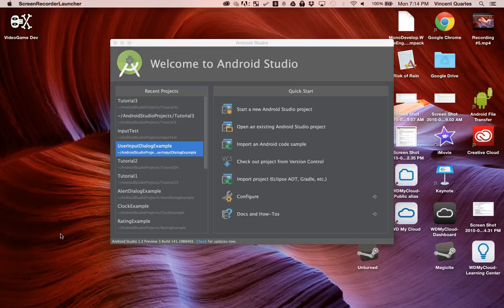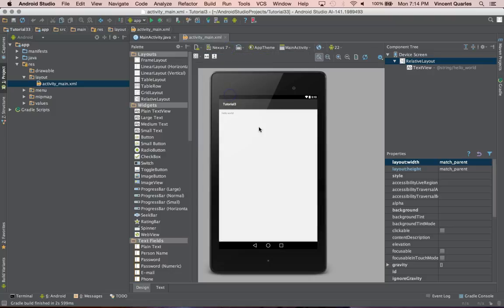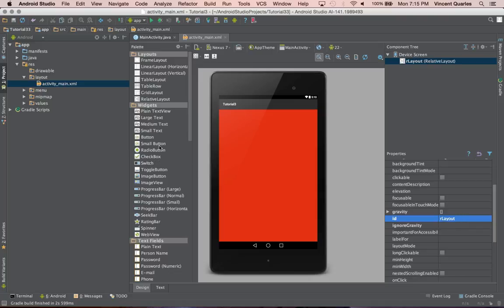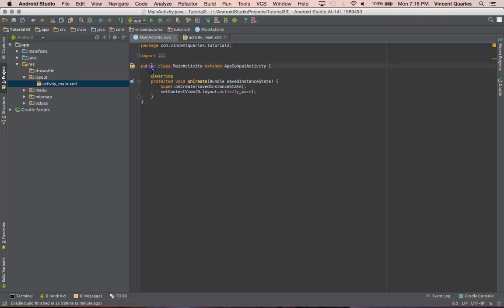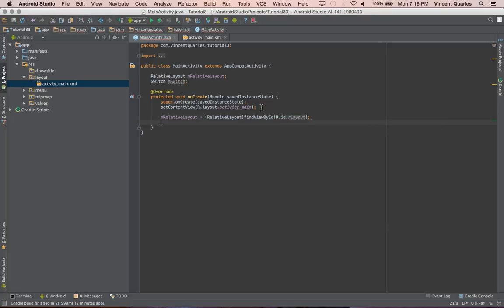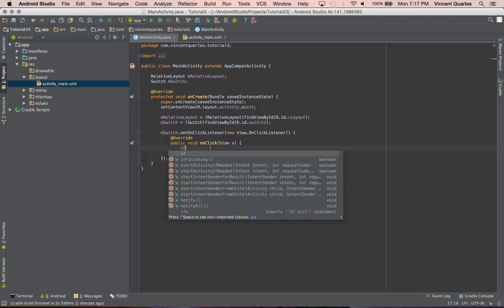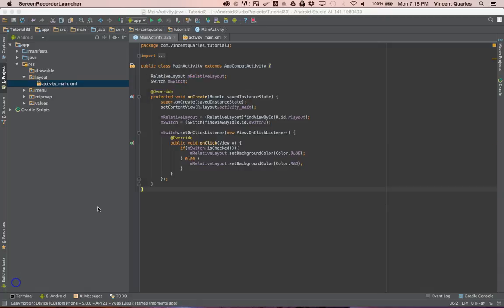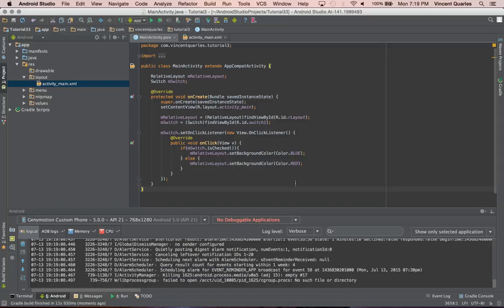Android Beginner Tutorial 3 - Switches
Welcome to my Android Beginner Series.  In this series you will learn how to start developing your own Android applications. These tutorials are made sequentially with this tutorial focusing on: How to use Switches inside of your Android app.

QuarlWithCode is a channel that was created to help new and experienced programmers gain the skills that they need to create the programs that they dream. Watch my tutorials and other videos to learn about new or standardized technologies within the Software development industry.